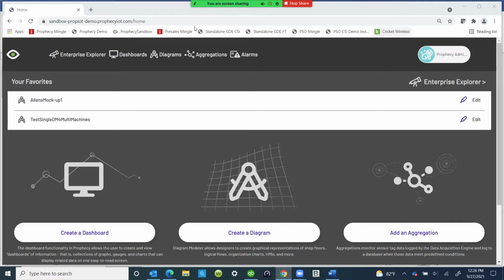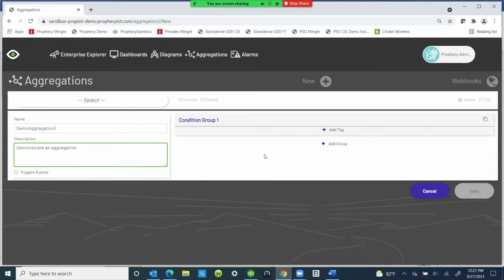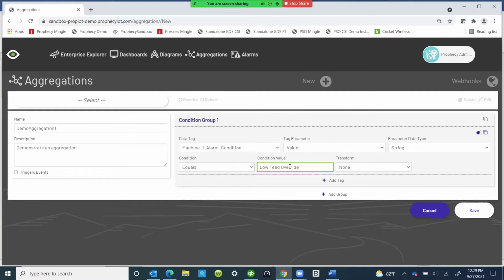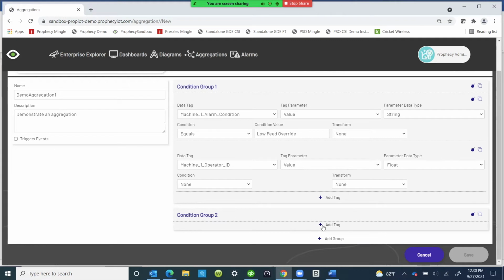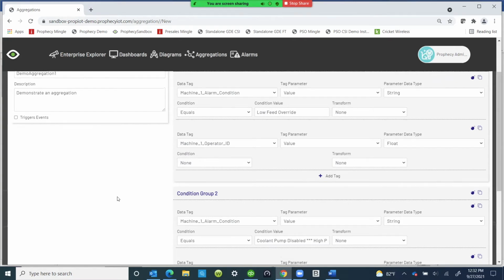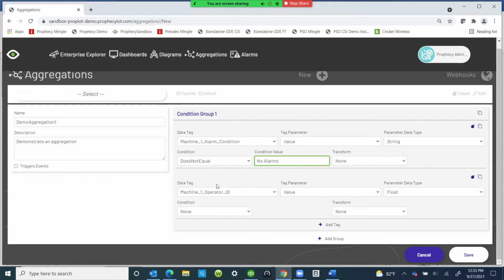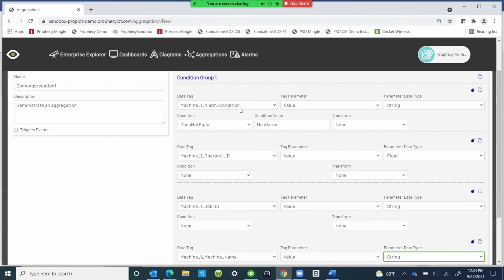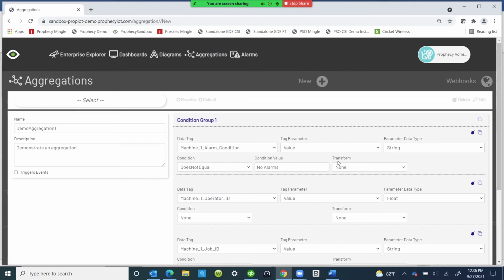Prophecy IoT ® Aggregations Overview - Concepts and Configuration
Through its Data Acquisition Engine (DAE) and Tag Configuration functionality, Prophecy IoT® allows the User to perform data logging and aggregation of select data sources or tags based on defined time intervals, aggregation rules, and events. This type of comprehensive data aggregation functionality allows the User to log select tag data or groups per specific conditions. The User can then apply those tags or groups for data analytics, displays, and reports.

With Prophecy, your manufacturing company can stay ahead of problems and transform production operations with the machine and overall business intelligence you need.

For the most recent IIoT / Smart Factory related videos visit our Interactive Video Experience

About Prophecy IoT ® In today's increasingly competitive markets, tightening talent pool, and shrinking margins, manufacturers must maximize productivity from their equipment and resources. Godlan's Prophecy IoT® lets you collect relevant and contextual manufacturing and operations data every second, minute, hourly or daily. Prophecy IoT® receives machine and manufacturing ERP data, applies statistical analytics, and presents meaningful information that can be used to make fast and accurate decisions – in real time.